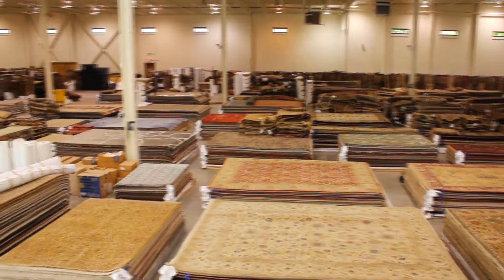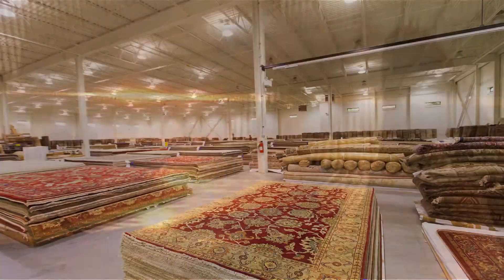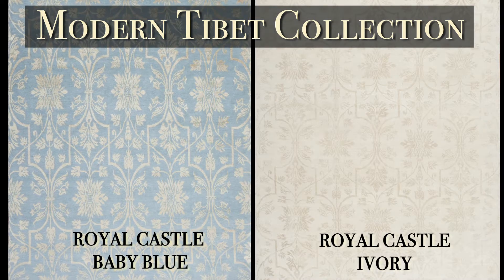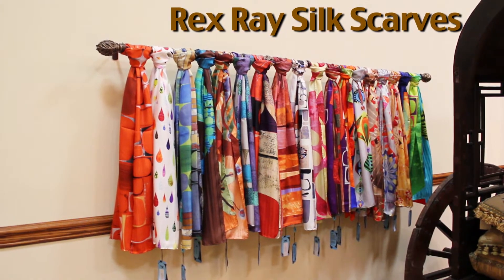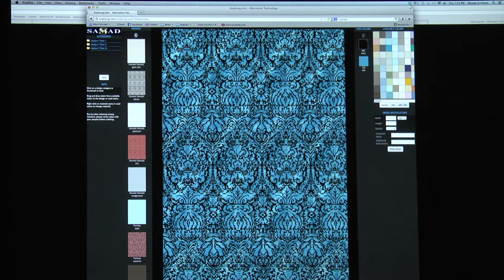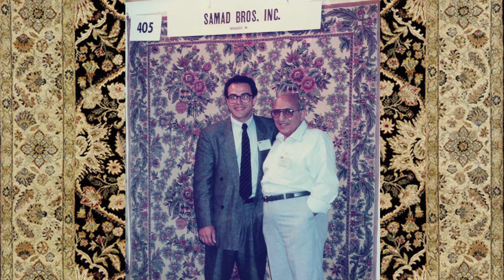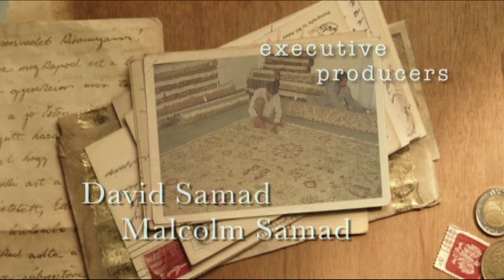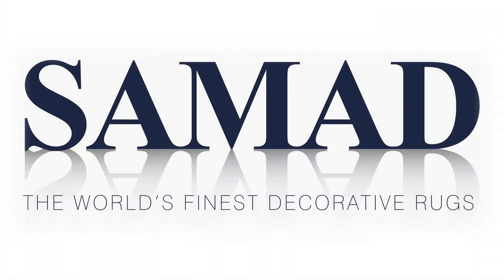The Samad Story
Fourth generation rug merchants, David and Malcolm Samad founded their enterprise, Samad, in 1985.

Based in East Rutherford, New Jersey, Samad is a producer and importer of handmade carpets and rugs. Influenced by both traditional and decorative designs, and woven from the finest wools and silks,they are distributed throughout the United States, Canada and Europe by design trade showrooms, boutique rug stores and fine furniture stores.

The firm's London office is operated by the founders' brother Jack Samad.

With over 50 exclusive collections offering a wide variety of unique textures, colors and designs, the Samad brand has become a symbol of excellence and is sought after by discerning buyers throughout the world.

Throughout the Samad history, one thing has remained constant: every stage of the carpet weaving process is painstakingly executed by hand, ensuring the highest possible quality. Each Samad carpet is uniquely beautiful and will add charm and dignity to any room.

Samad Brothers in the United States

Samad Brothers in the United Kingdom
Address: OCC Building A, Top Floor, 105 Eade Road, London N4 1TJ, England

Video produced and edited by AlysonFilms.com